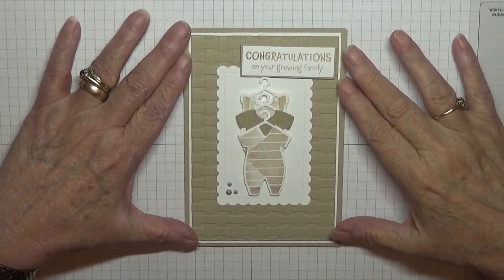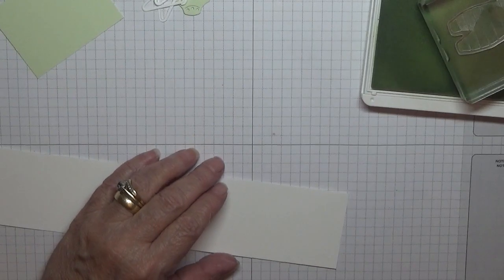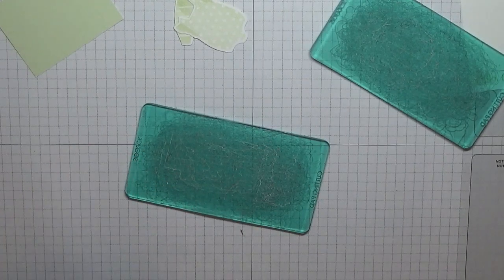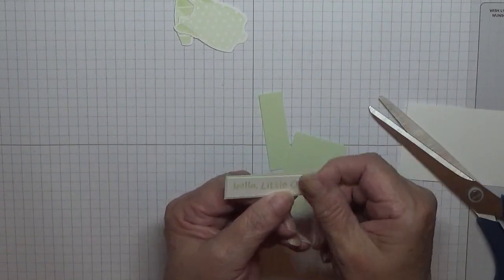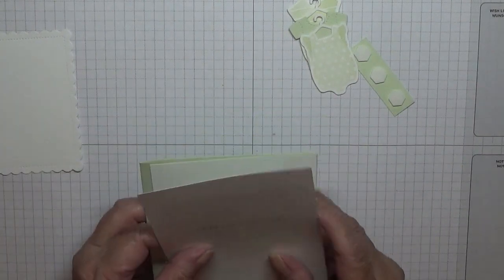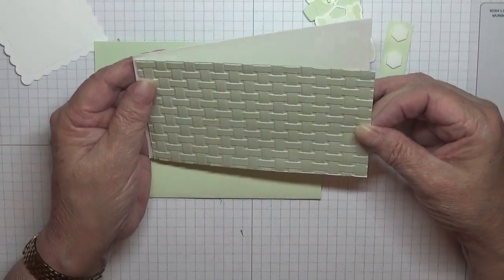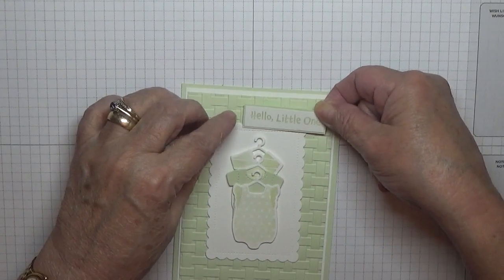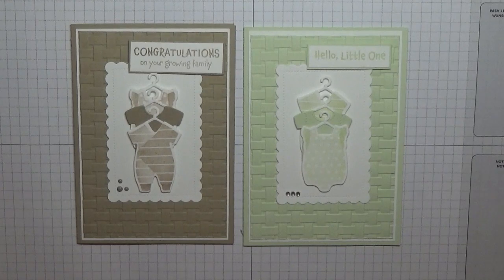504 Stampin Up All For Baby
This card was made using the stamp set All for Baby from Stampin Up